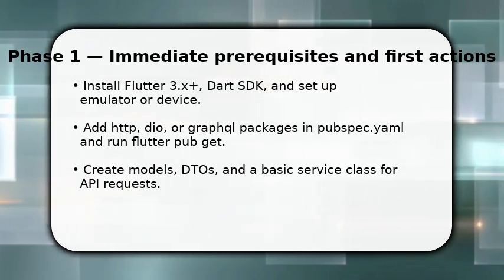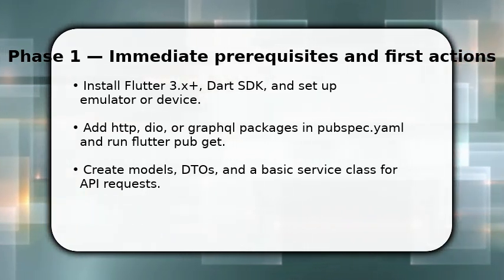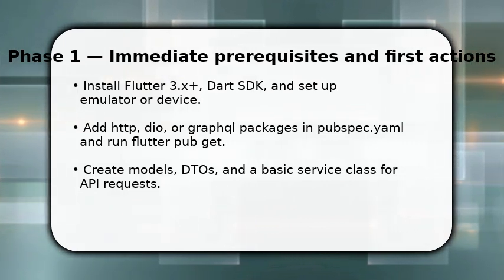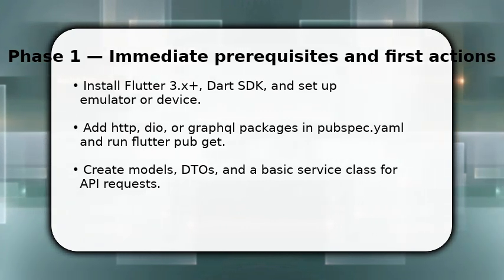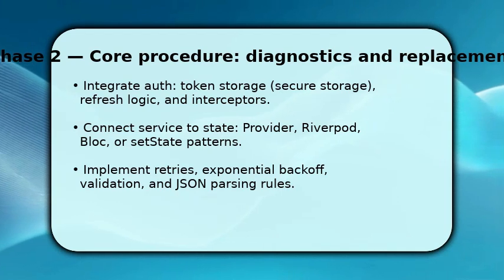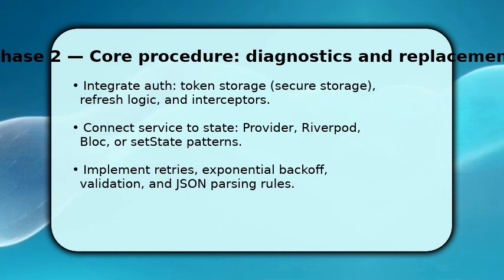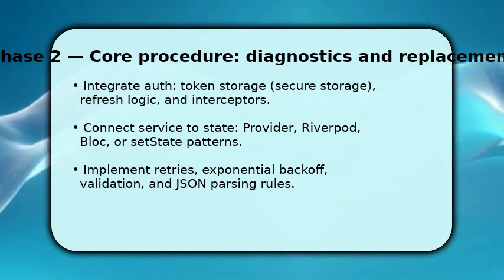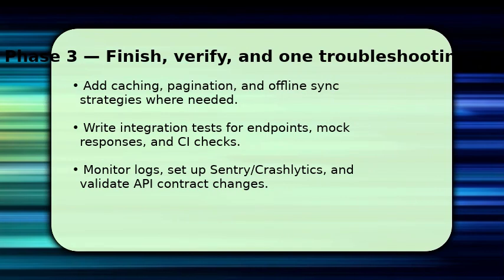How to Use Backend in Flutter - Full Guide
How to Use Backend in Flutter - Full Guide | 🔒 Surfshark VPN Deal — Stay private and secure. $1.99/mo + 3 Months Free ▸

Dive into the world of Flutter backend development and master how to integrate it with your mobile app. This comprehensive guide covers essential concepts, tools, best practices for creating a robust server-side logic in Flutter applications.

Flutter, backend integration, server-side code, mobile application, best practices, Dart programming language, API development, RESTful services, HTTP requests, state management